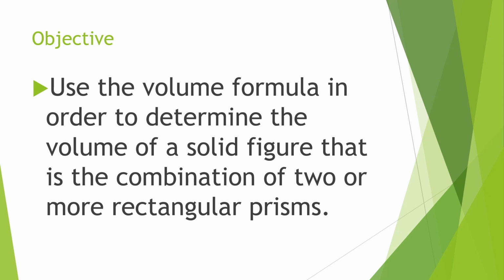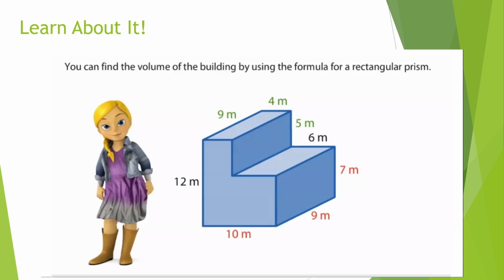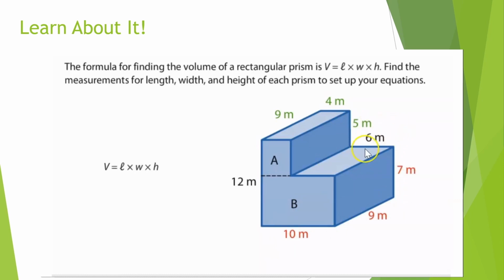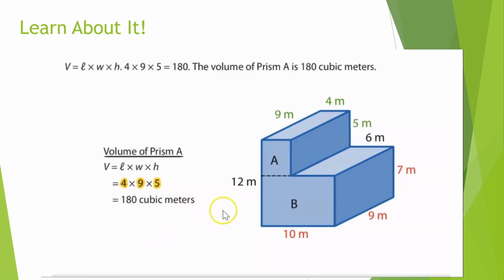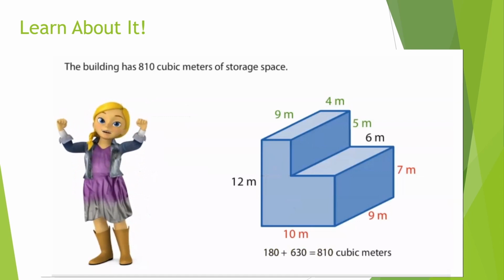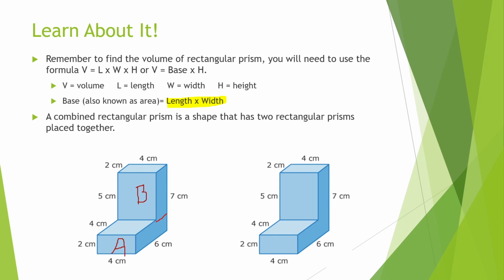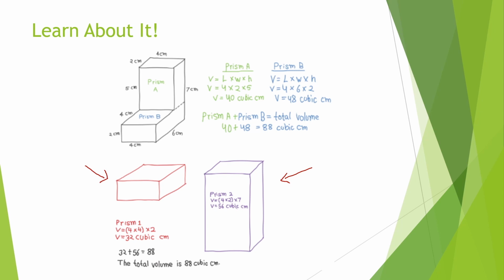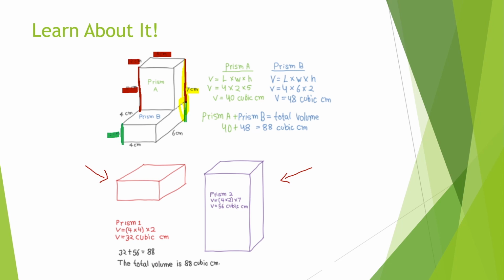BCPS Math Lesson - Grade 5 - 4/15/20